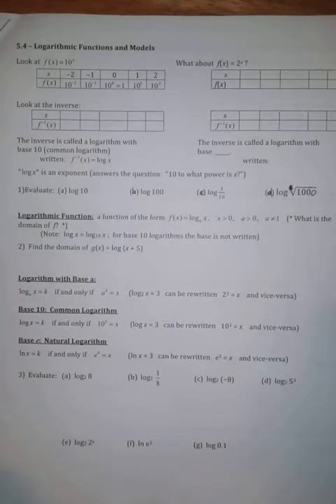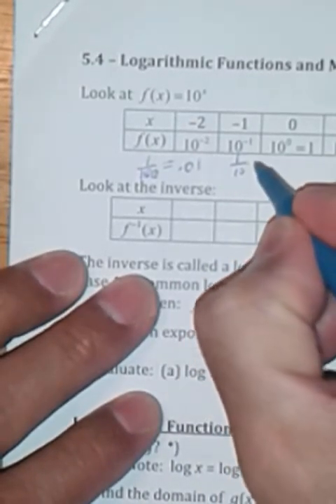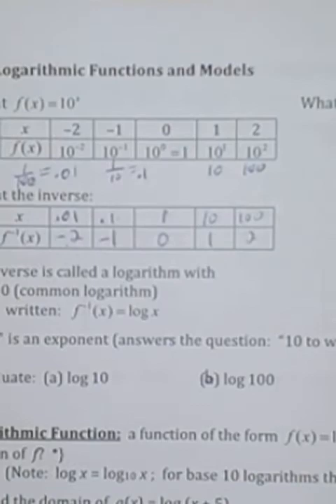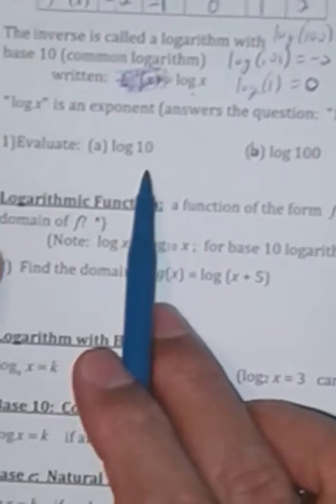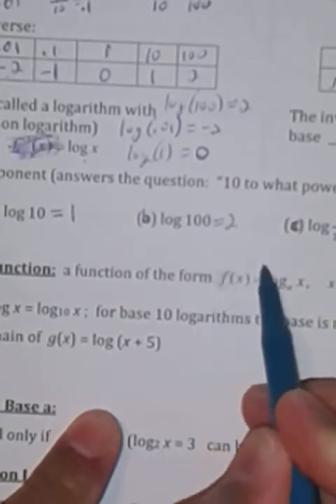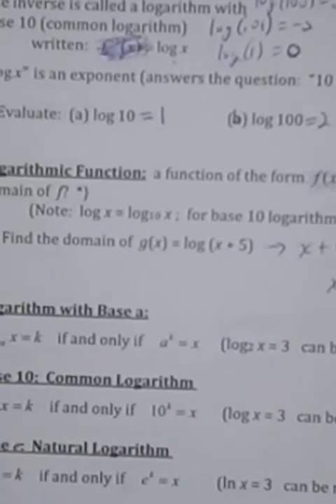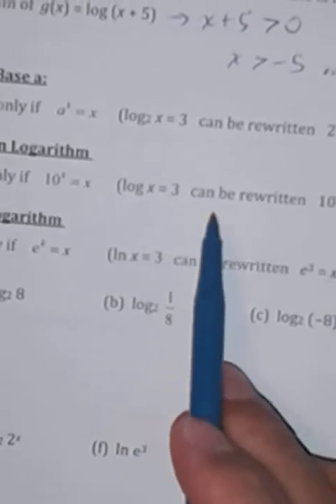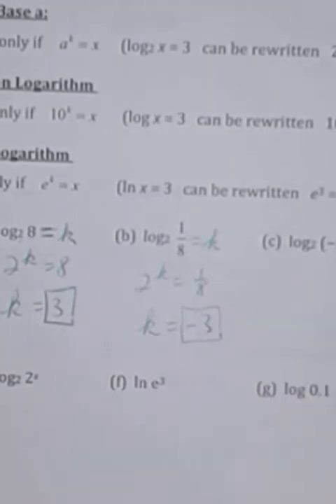Trejo MATH 1314 Fall 2020 5-4 part 1 of 2